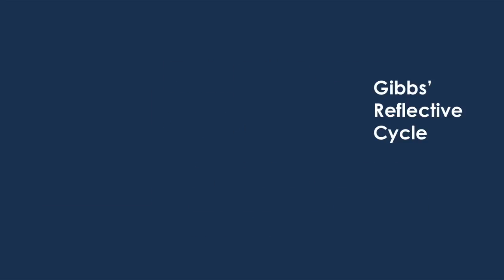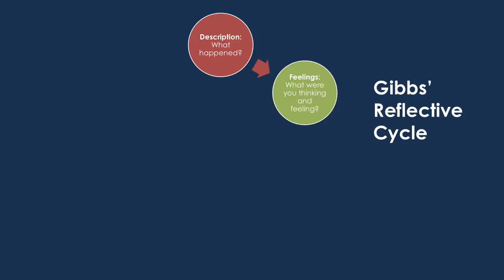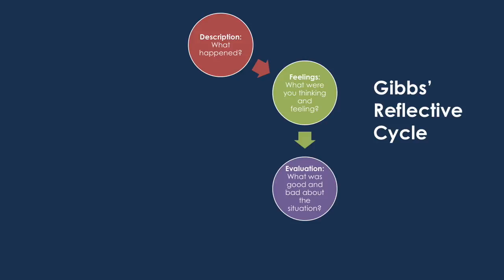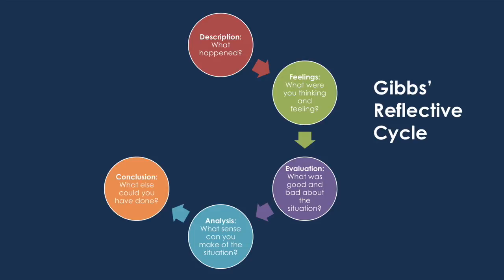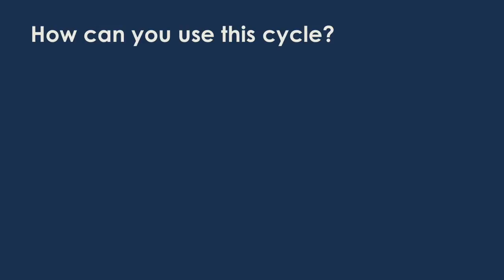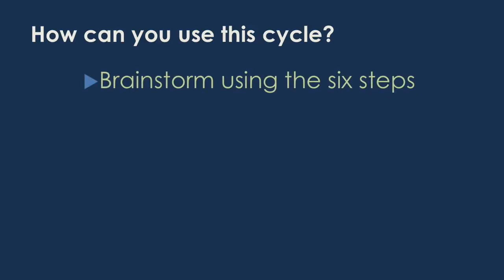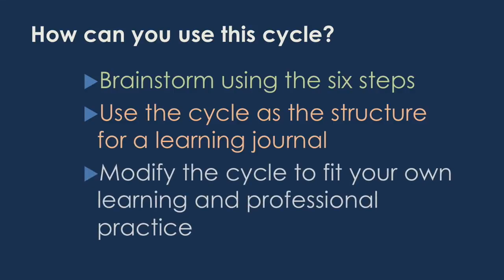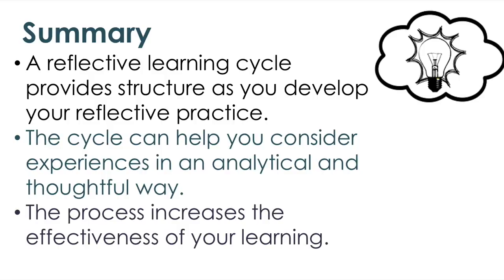A Reflective Learning Cycle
Use Gibbs' Reflective Learning Cycle to structure your reflective thinking.